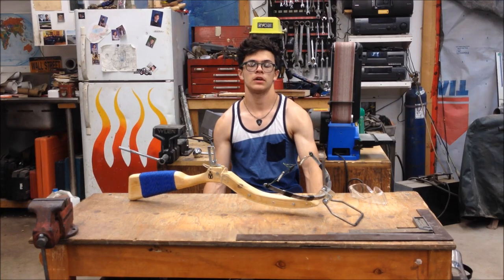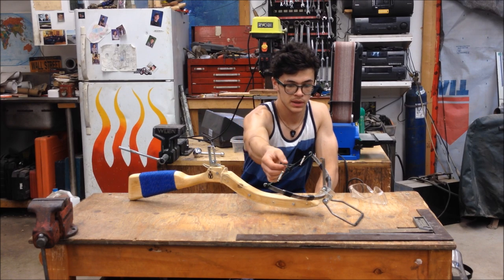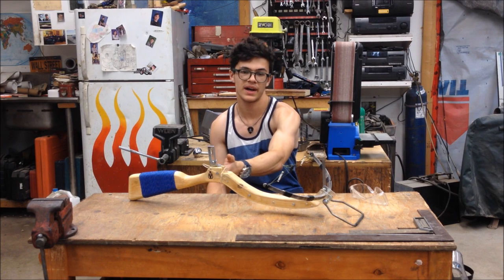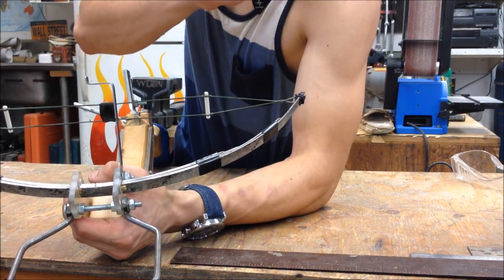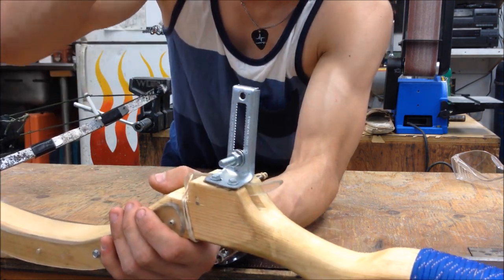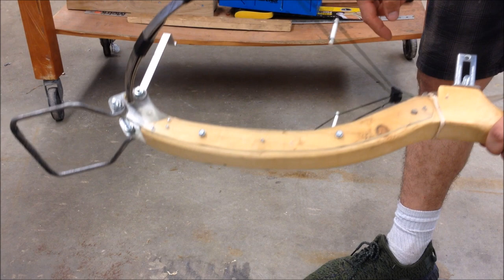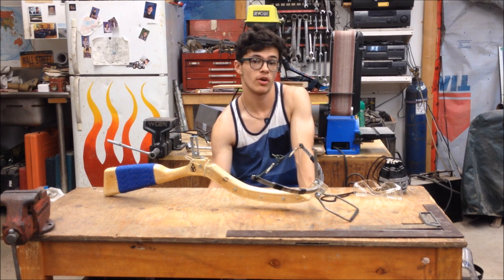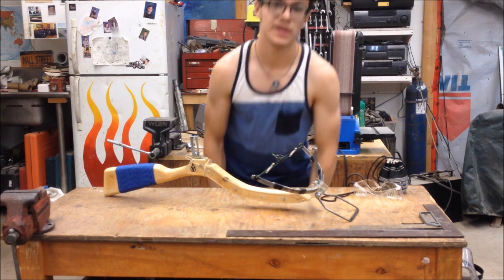Marble Crossbow, Homemade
Been a dream of mine for a good 3 years now to make a bullet crossbow. I love archery but hate wasting good arrows on small game. After making my airsoft crossbow I decided to take it up a notch, and make a different version of the traditional bullet crossbow that saw use before the slingshot existed. At about the same power as a cheap store-bought slingshot, it's decent, and very accurate, but nothing too amazing; it's only the first, there are more to come :)